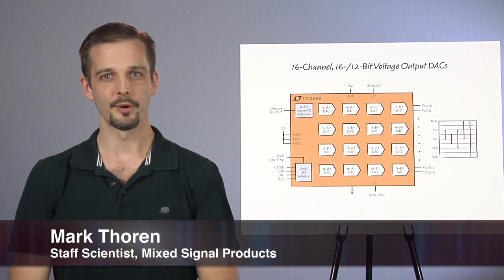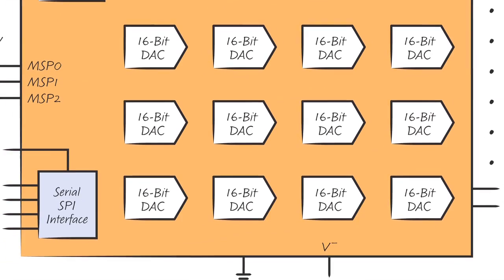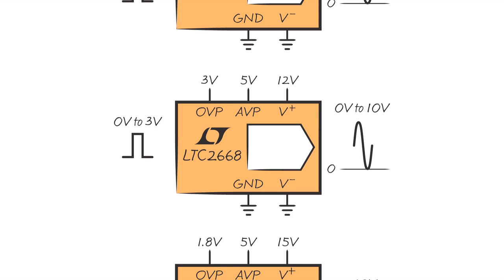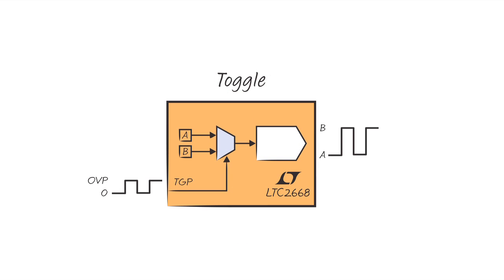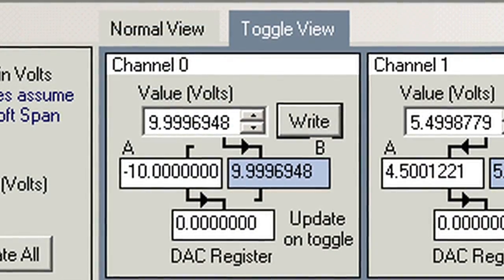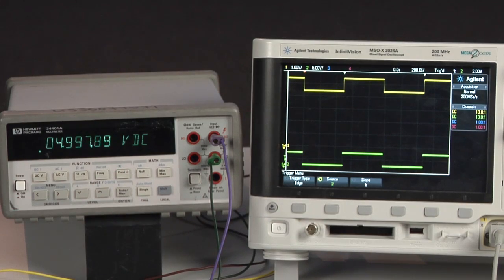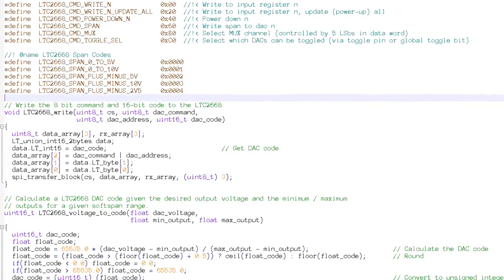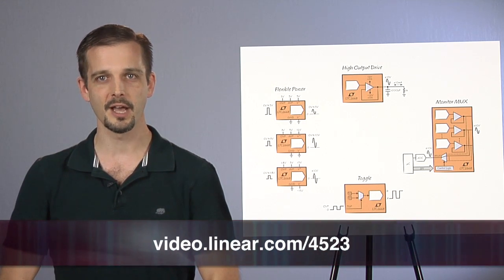16-Channel, 16/12-Bit Voltage Output DACs in a Tiny 6mm x 6mm Package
Mark Thoren - Staff Scientist, Mixed Signal Products

General-purpose DACs address a wide range of applications including instrumentation, industrial control, and setting voltages and currents in all manner of analog circuits. In this video, we demonstrate the 16-/12-bit LTC2668, a 16-channel, voltage output DAC with five software-programmable (SoftSpan™) or pin-configurable output voltage ranges up to ±10V. Each output span is independently selectable per channel, with full 16-bit resolution at all spans. All spans are derived from an internal 2.5V, 10ppm/°C (max) reference. Additional features include an internal 16:1 analog multiplexer for calibration or monitoring circuit integrity, and a toggle function that allows the DAC to quickly toggle between two DAC codes.